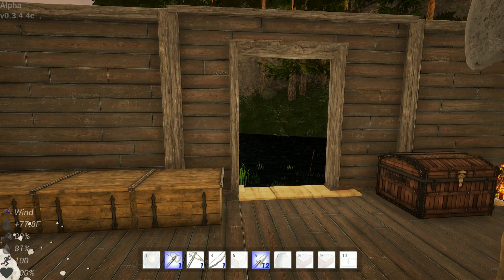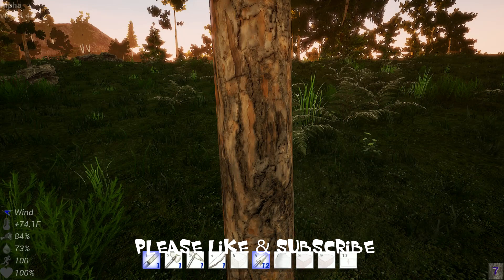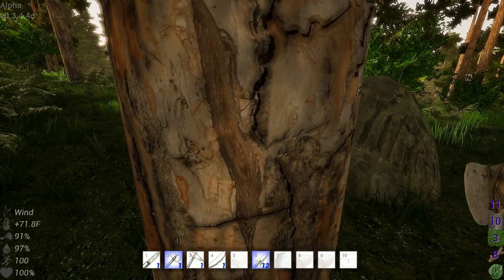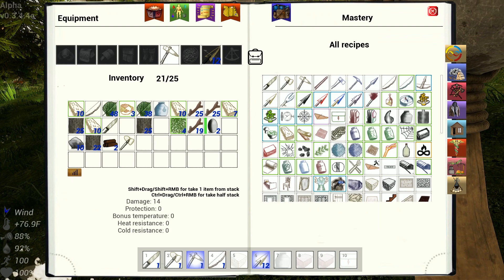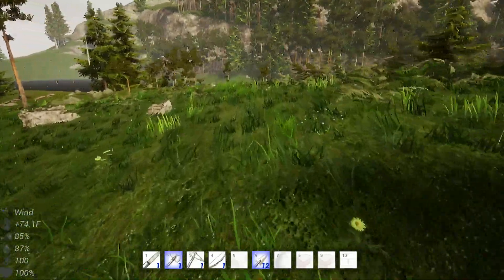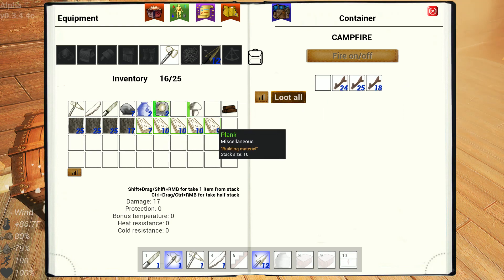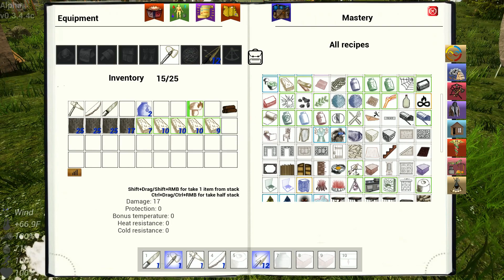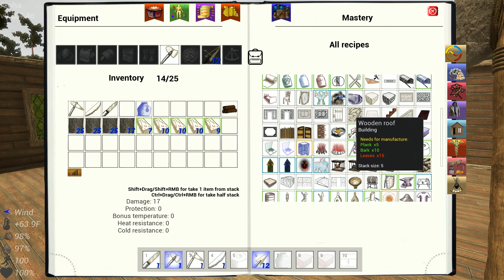CrossWorlds: Escape: Putting a roof on the house.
Today in CrossWorlds:Escape I get most of the roof put on the house.
 CrossWorlds: Escape is a hardcore game in which you will have to deploy all your skills to survive in a huge open world that is susceptible to changes in weather, seasons and various natural phenomena. You have to start from scratch, supplying yourself with food, tools, clothing and shelter. You need to protect yourself against enemies who may turn out to be stronger than you, and you have to prepare for winter and summer. As you do all these, it would be quite good to at the same time look for a way to get out of this strange world where you happened to be against your will.